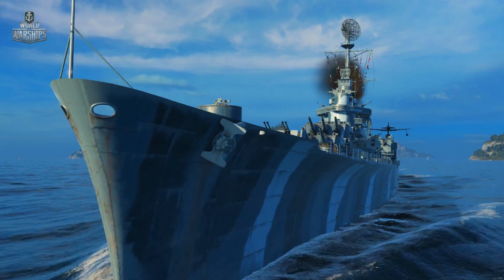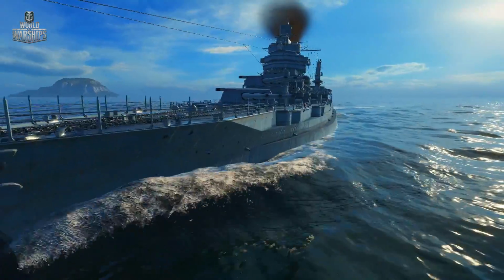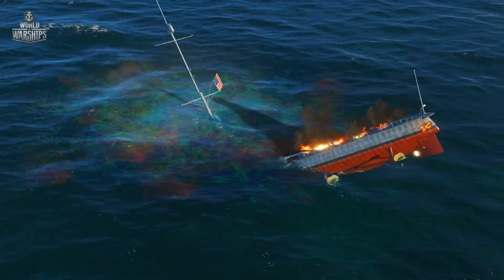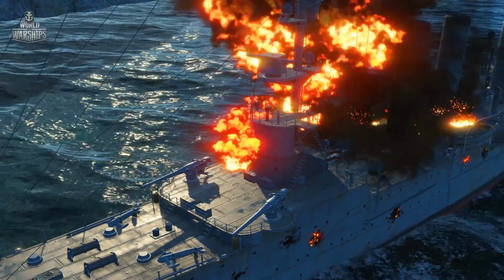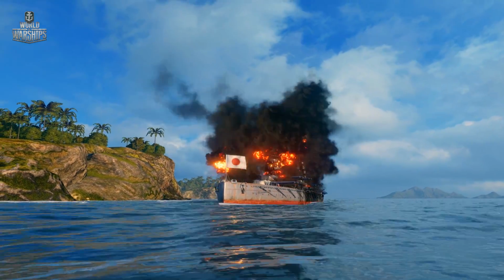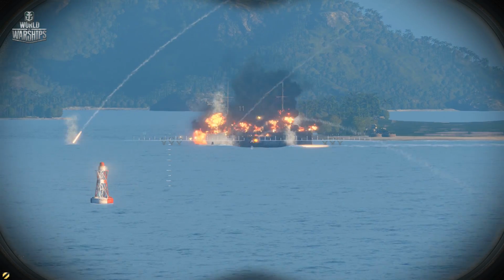Naval Academy - Types of Shells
There's more to gunnery than just pulling the trigger. Shell type, distance, trajectory, armor values, and module placement are all part of the formula. Watch the video above to get some major pointers for lining up the perfect shot.